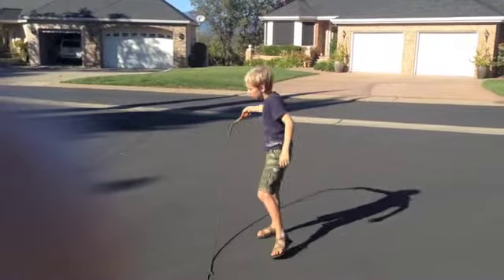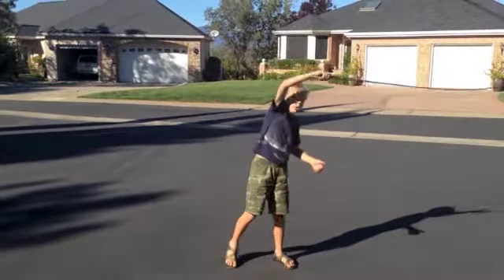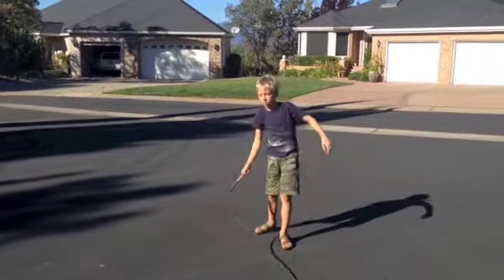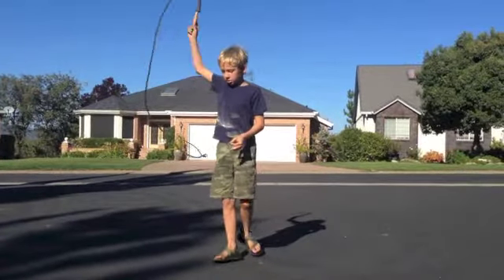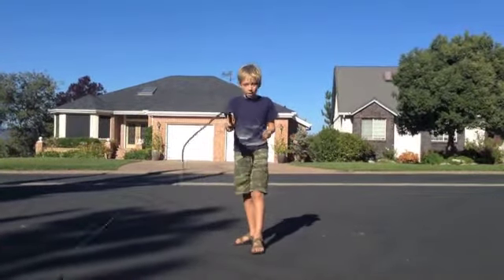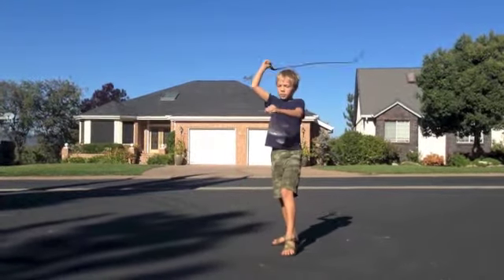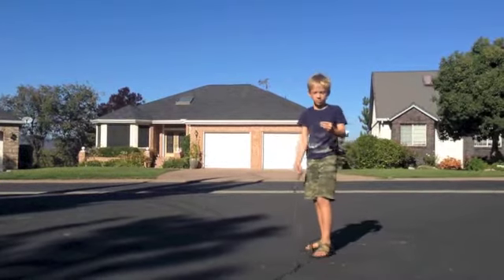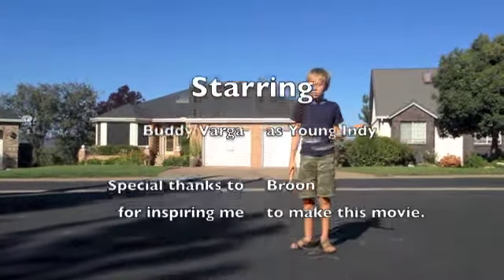Young Indy Whip Show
Inspired by Broon's performance at the Northern California Renaissance Faire this past weekend, my son wanted to create a whip show of his own.  Thank you, Broon, for inspiring my son!  Your show was awesome! :)